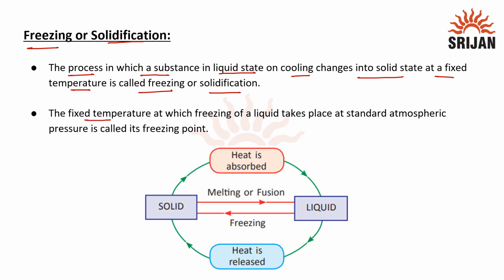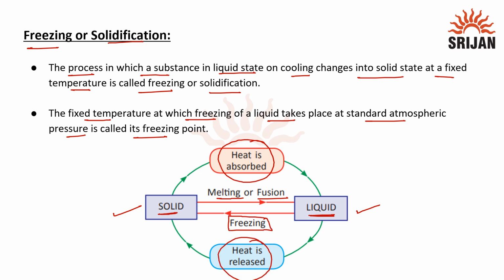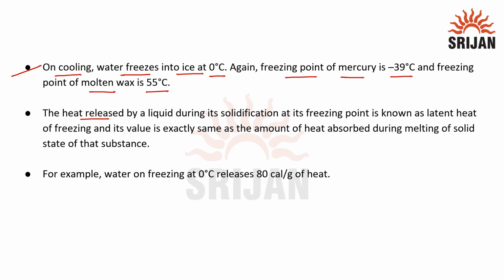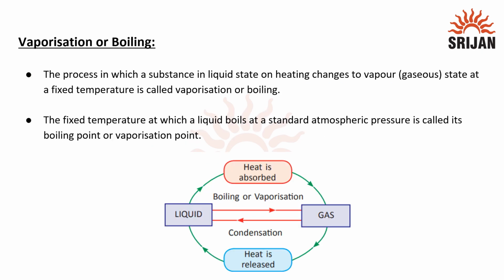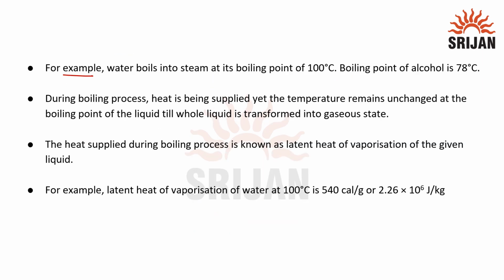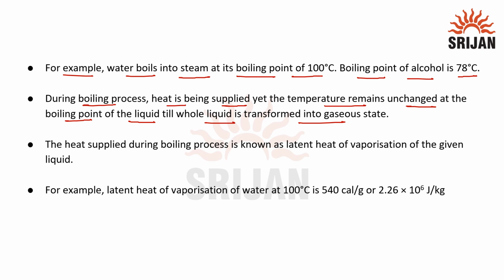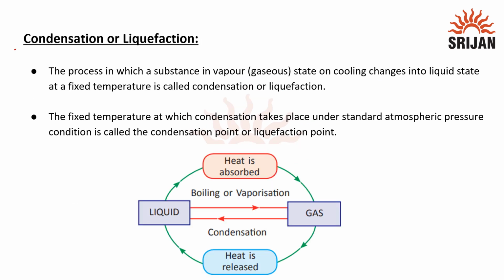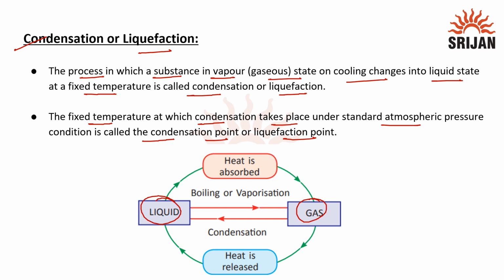Icse Physics-8 Chapter-1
5. Freezing, Vaporisation and Condensation